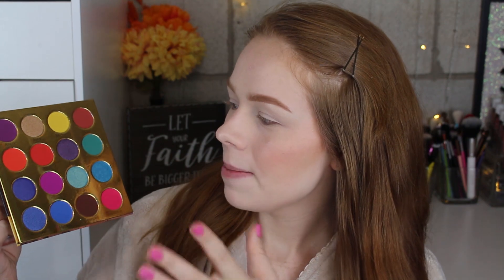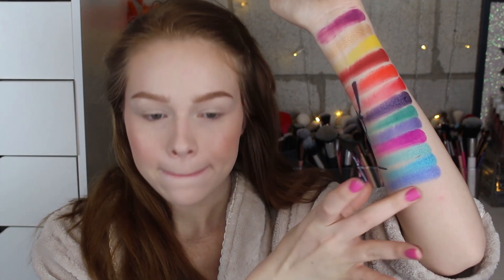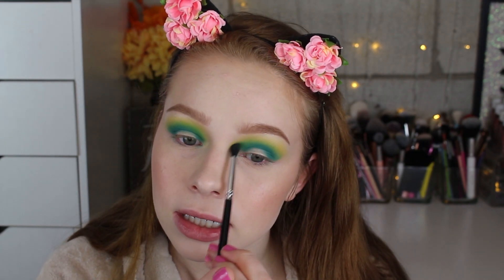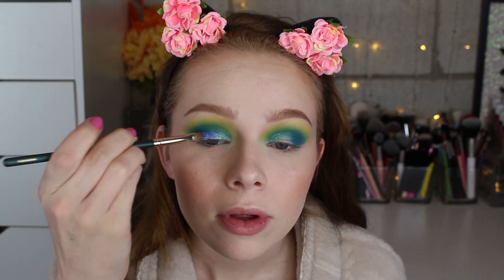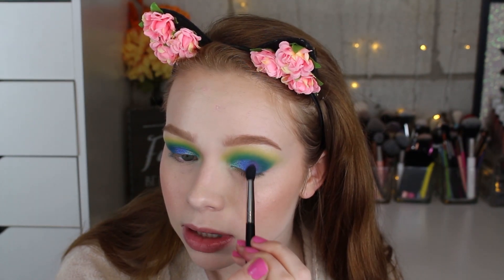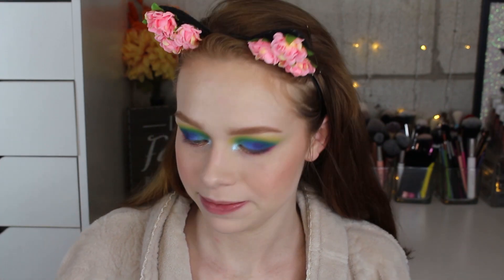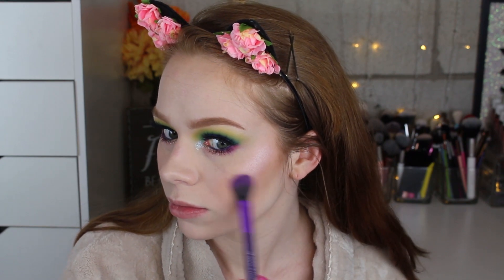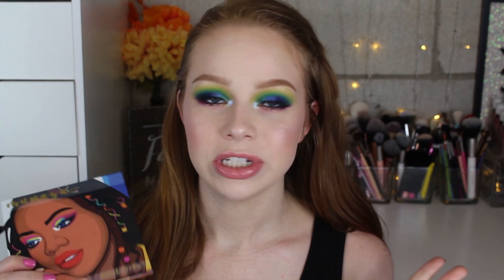Blush Tribe Munaza Palette First Impression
P R O D U C T S
Elf Lip Oil In Pink Kiss

I'm twenty-two.

Upload schedule?

Mail?